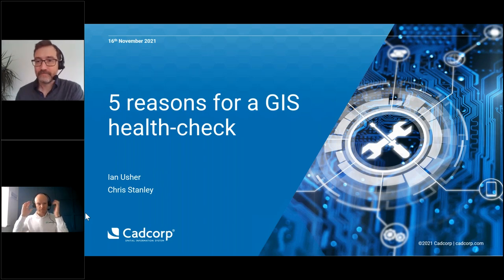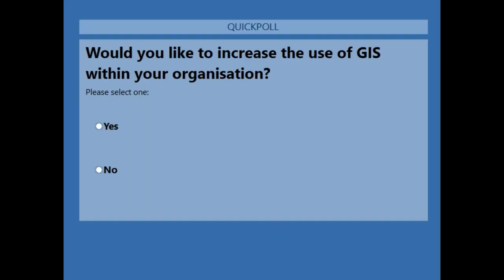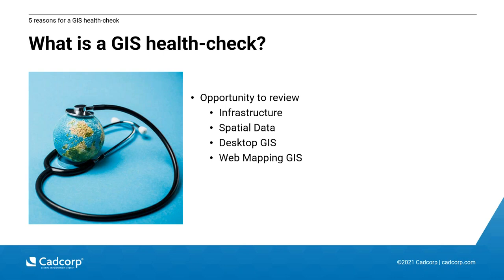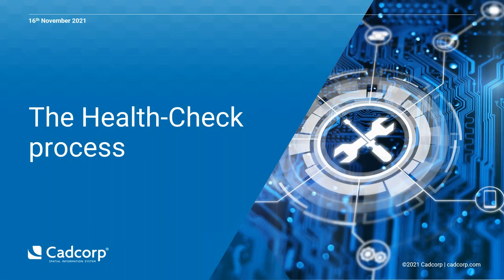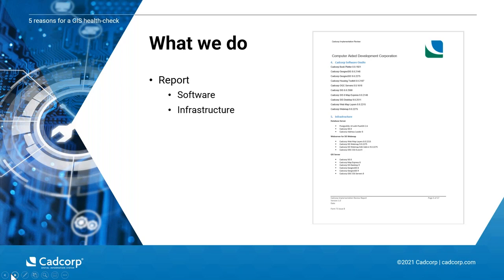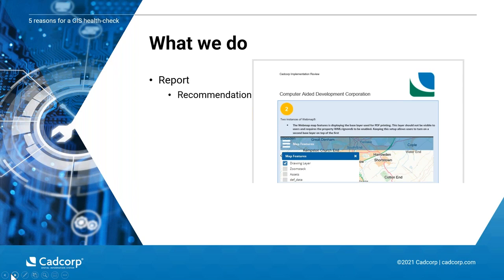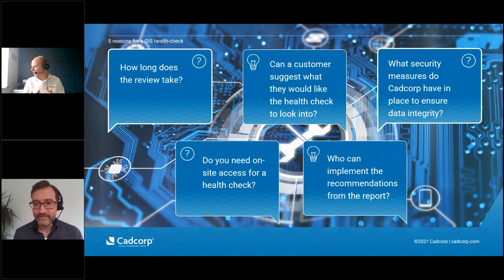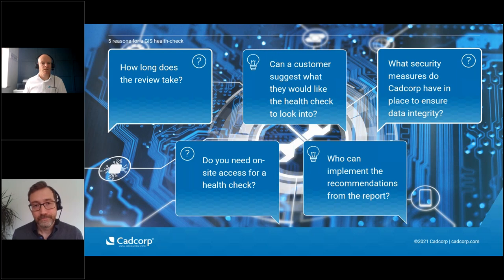[Webinar] 5 reasons for a GIS health check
Servicing your Geographic Information System (GIS) is one of those things that can be overlooked. Like any other type of service, having your set-up reviewed highlights potential challenges, and ensures your system is running optimally.

Watch this webinar to find out what you can expect from a Cadcorp Implementation Review, and how it can help maximise your return on investment and shape your future GIS strategy.